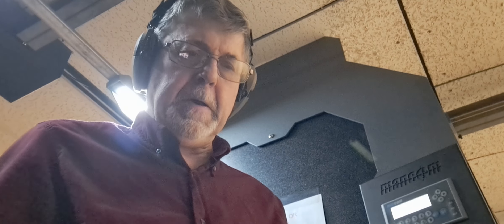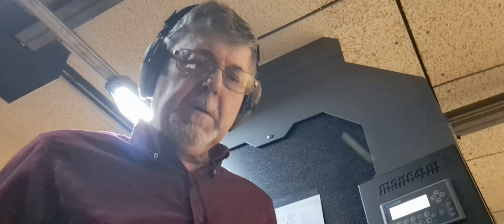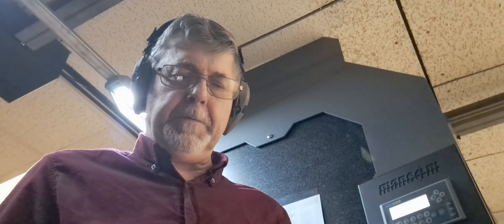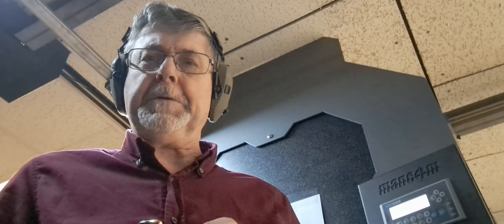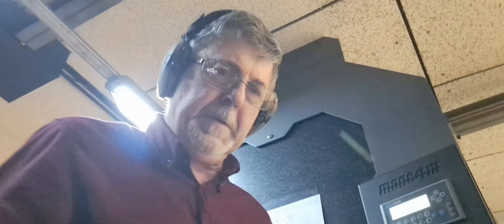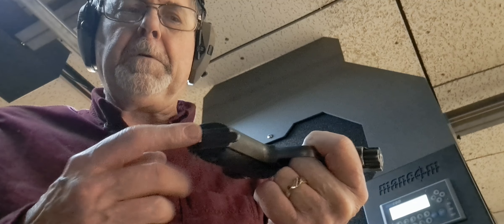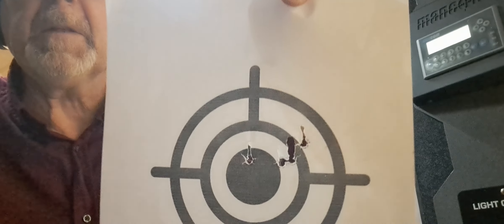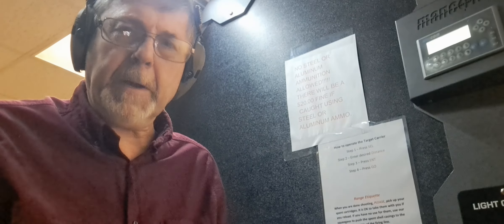Ruby reload Fail!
Total bust trying to get my loads to work.